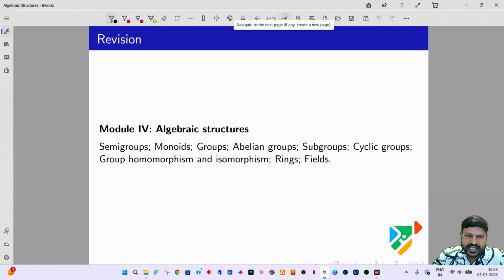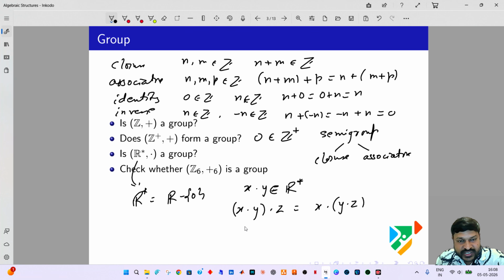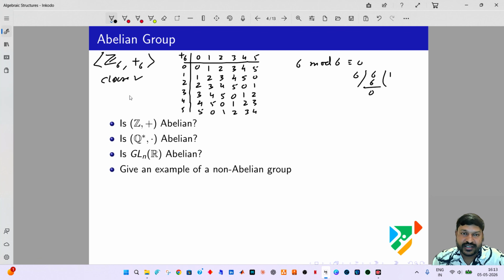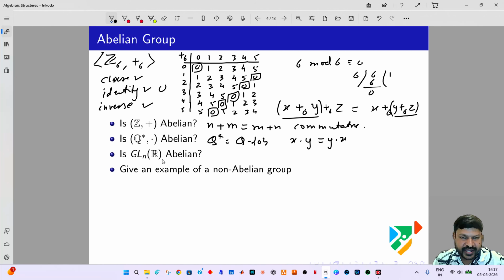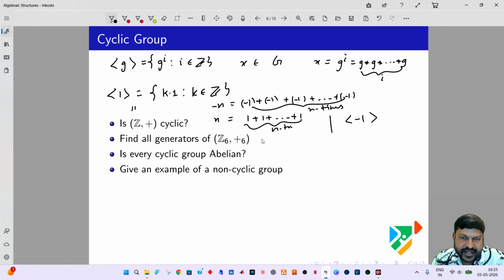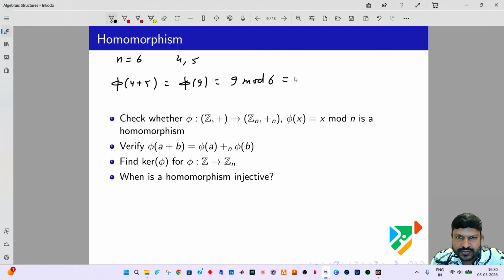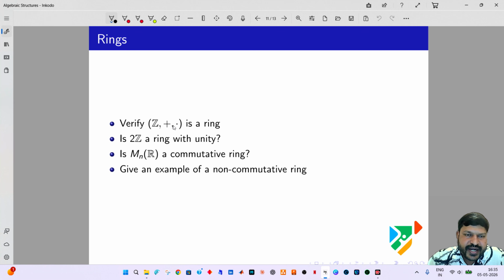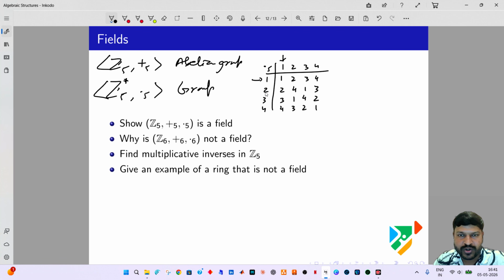Algebraic Structures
Revision on Algebraic Structures